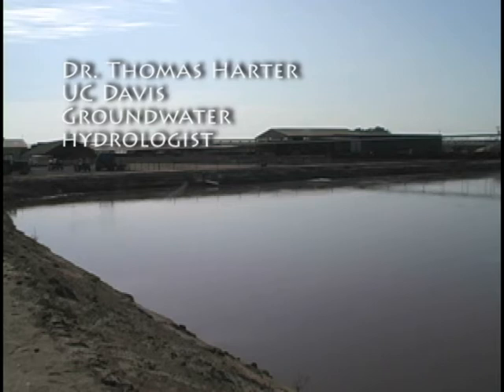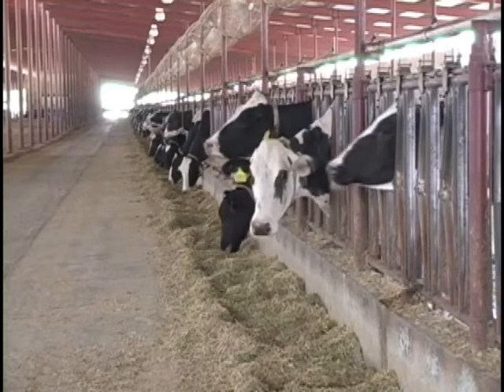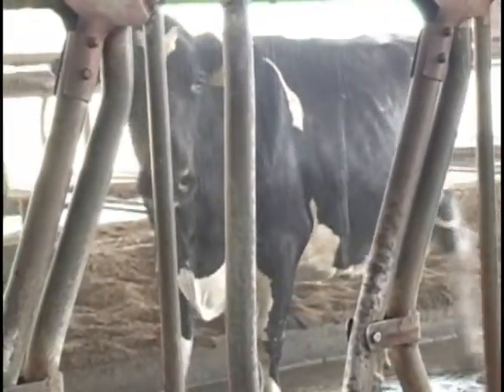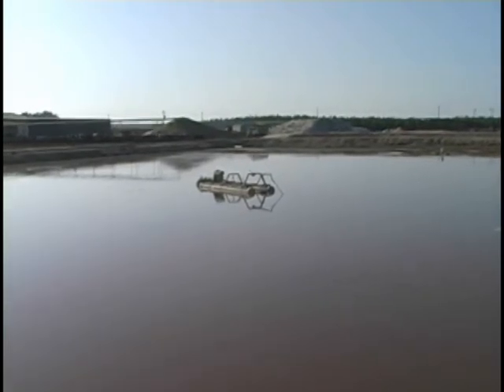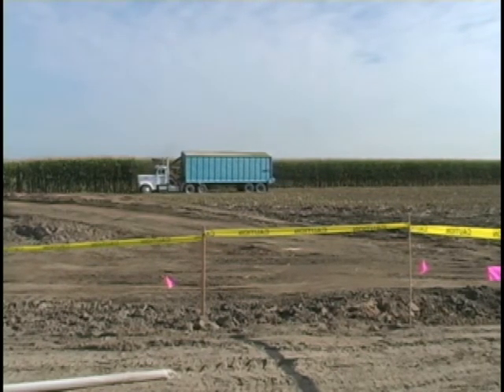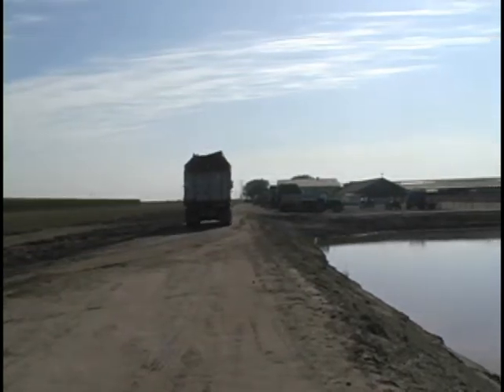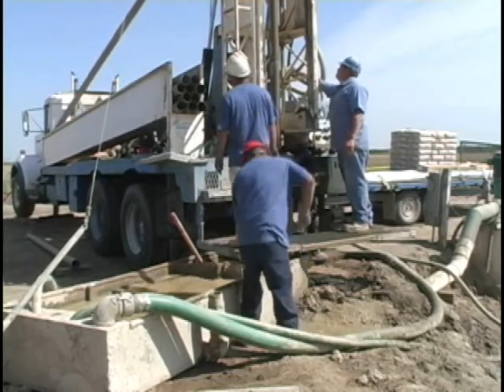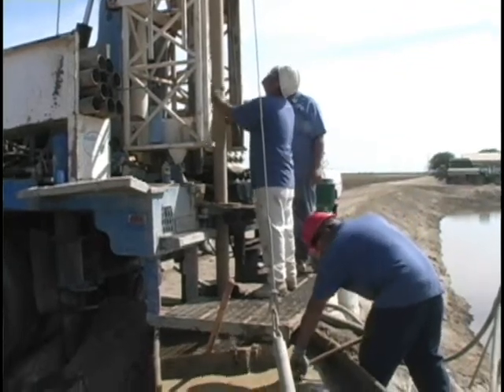Dairy nutrient cycle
Dr. Thomas Harter describes the dairy nutrient cycle and the